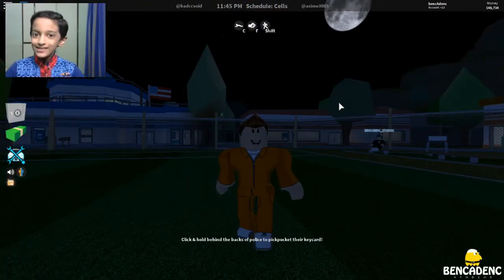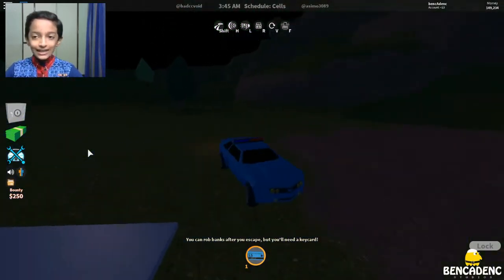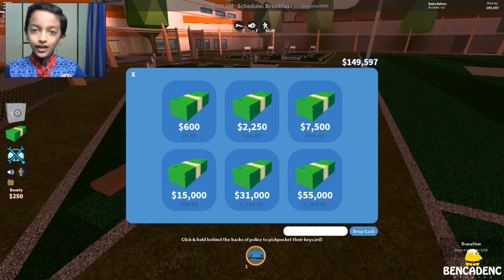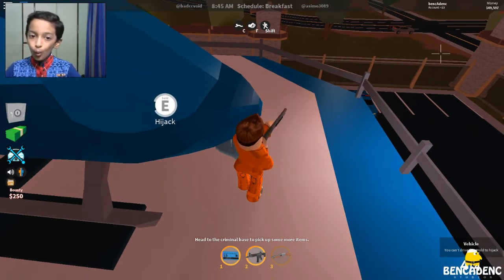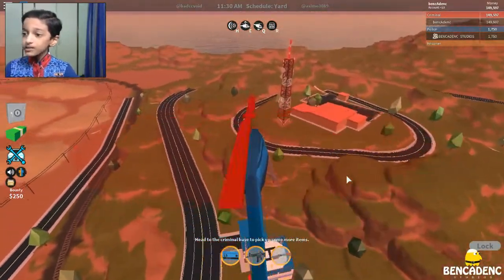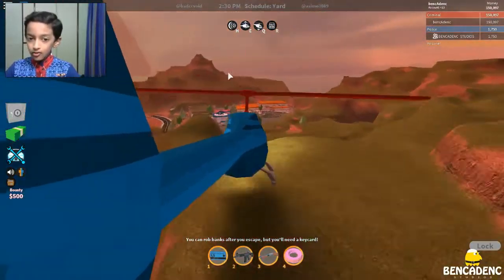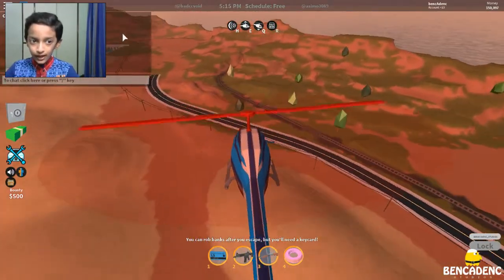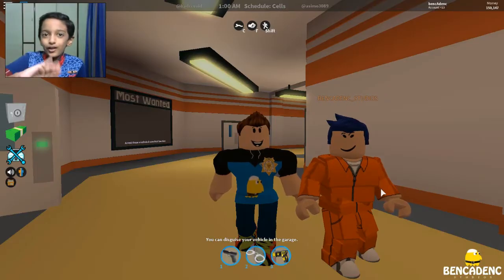ROBLOX JAILBREAK | STORE ROBBING, CASH DONATING, BREAK OUT OF CUFFS AND COP BRIBING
Jailbreak is made
by: Badimo :-)

ABOUT ROBLOX GAMES:

Roblox (stylized as ROBLOX) is a MMOG created and marketed toward children and teenagers aged 8–18. In the game, players are able to create their own virtual world, in which they or other members may enter and socialize within the blocks of varying shapes, sizes, and colors. Games on Roblox can be scripted using a sandboxed edition of Lua 5.1.

Roblox was created by founder and co-founder David Baszucki and Erik Cassel in 2004 and officially launched into its beta version, titled "Dynablocks" in 2004. Soon, "Dynablocks" was renamed to ROBLOX in 2005 and the website was officially launched in 2006.It was named after a portmanteau of the words robots and blocks. Roblox is still in the beta stages today.

ROBLOX IS MY BREATH. I CAN'T IMAGINE MY LIFE WITHOUT IT. I CONSIDER MYSELF A MASTER OF ROBLOX GAMES.

(For making me social)

O U R  S U G G E S T E D  V I D E O S:

"HOTMUGS" OUR SISTER CONCERN IS COMING UP SHORTLY WITH SOME SERIOUS ISSUES LIKE:
Mesothelioma, Insurance, Bank, Loans, Mortgage, Attorney, Credit, Law, Lawyer, Donate, Degree, Hosting, Claim, Automobile, Car, Motorcycle, Mindfulness Meditation, Yoga, Healthcare News and More.

With A Basketful of Thanks brimming with chocolates, muffins, smoothies, crackers and more.
"BENCADENC"